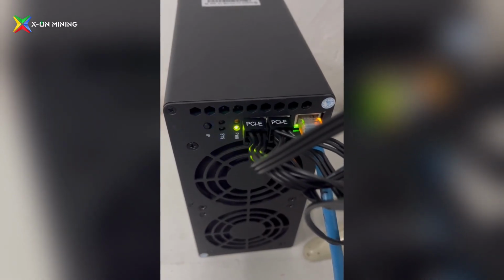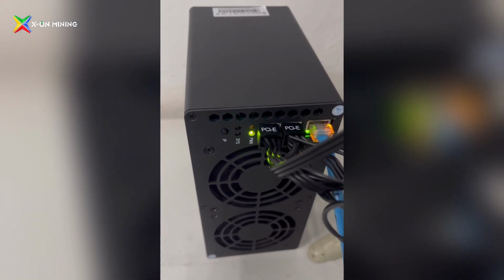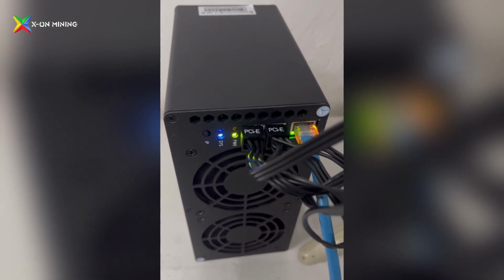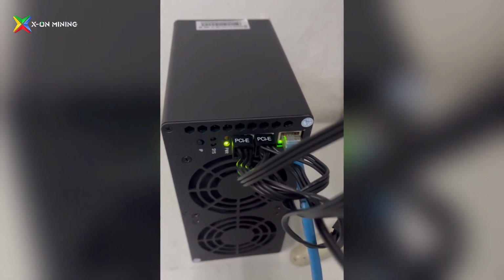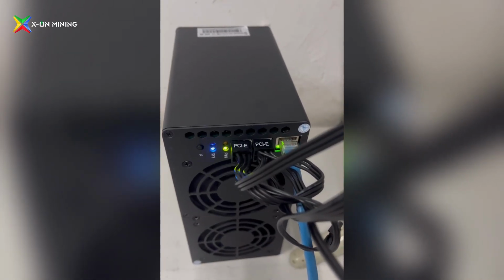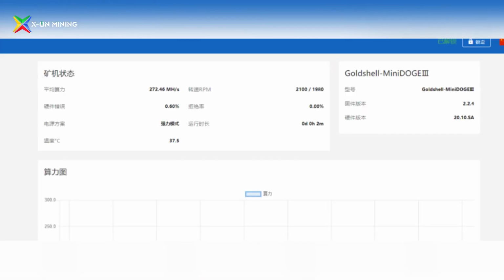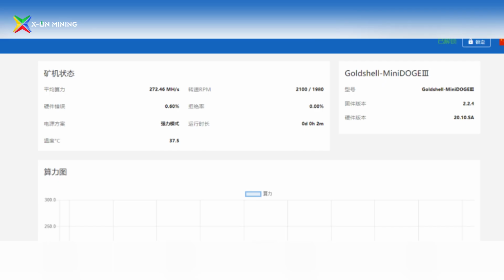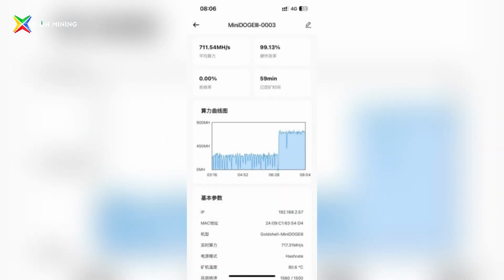Minidoge Mining Troubles: A Client's Experience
In a recent case, a client faced problems with the Minidoge III miner, which had an average hash rate significantly lower than its rated capacity. Fluctuations in the hash rate and unstable power consumption were observed. Upon investigation, it was determined that the power supply was at fault. The client replaced it with a standard PC power supply, stabilizing the consumption to a steady 455W. And we share a video detailing this solution.